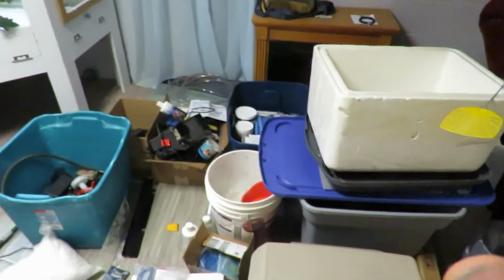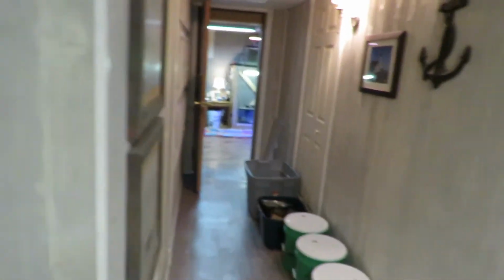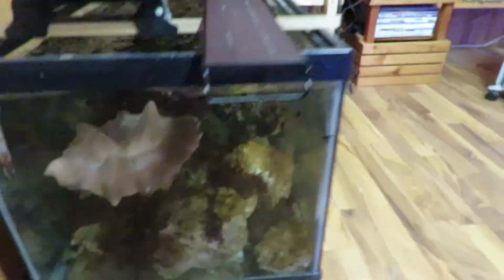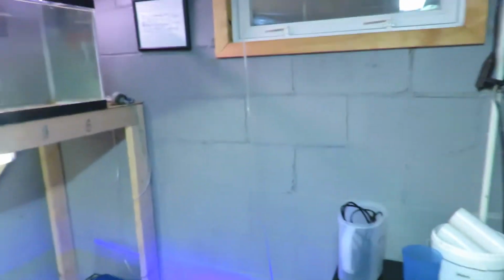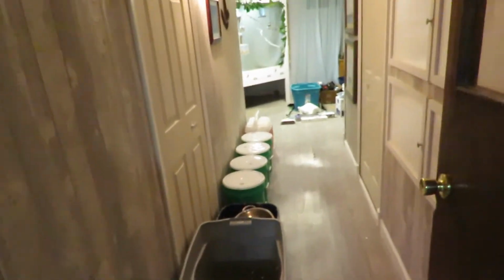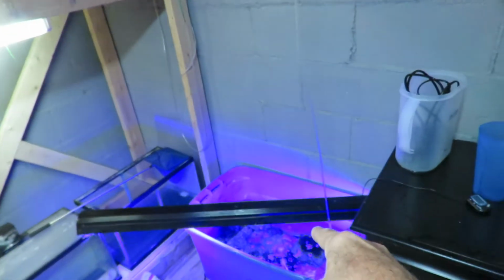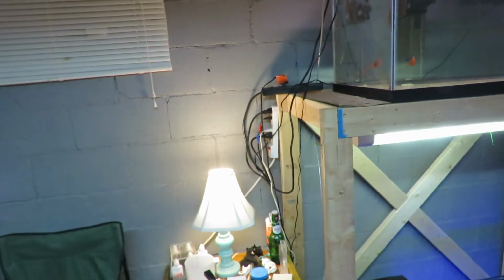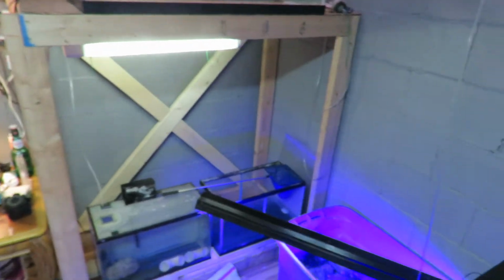Moving the Fishroom Part 1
In this 4 part series I show how I am moving my Fishroom.  I am doing this to double the square footage in my wood shop.